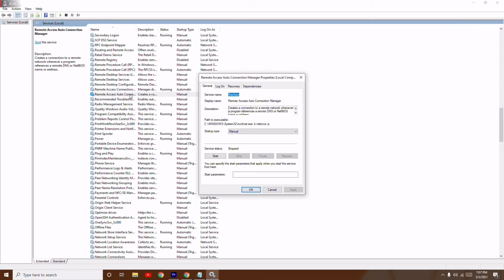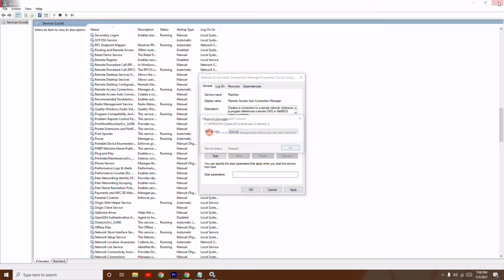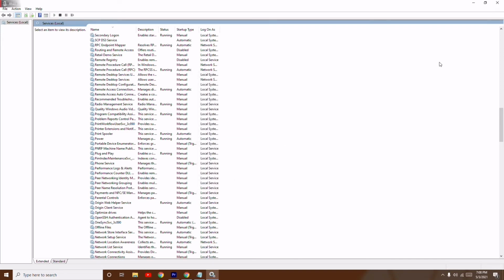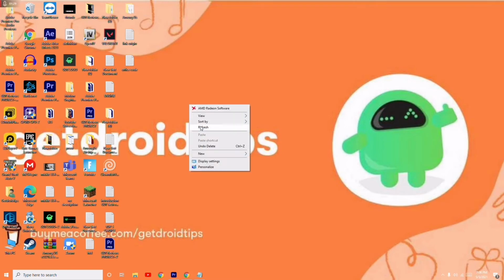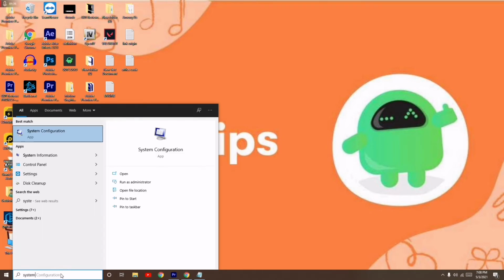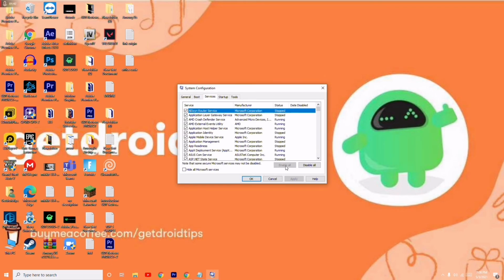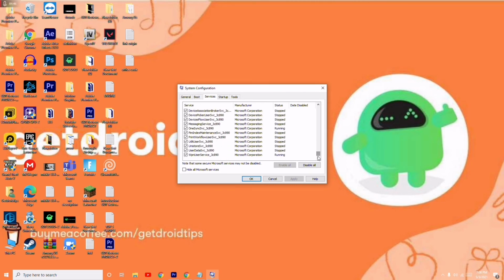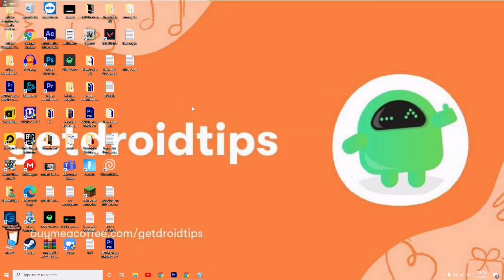How to Fix Failed To Connect to the Rockstar Game Library Service Error- GTA V Launcher